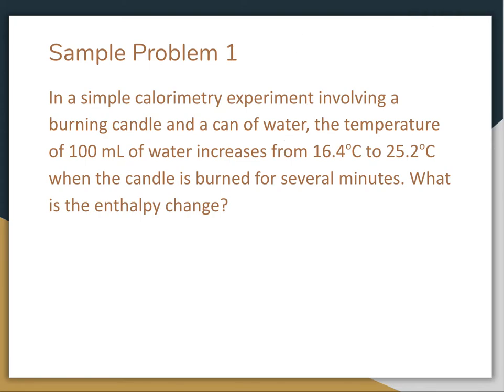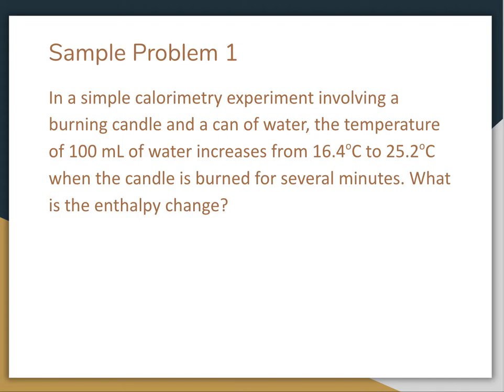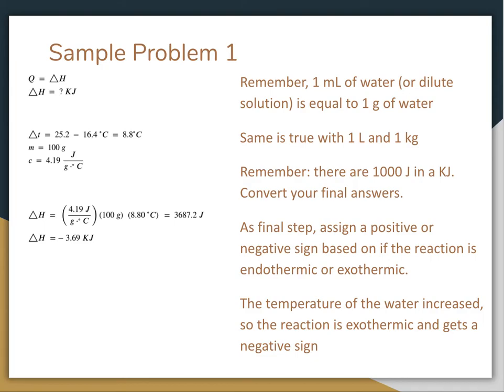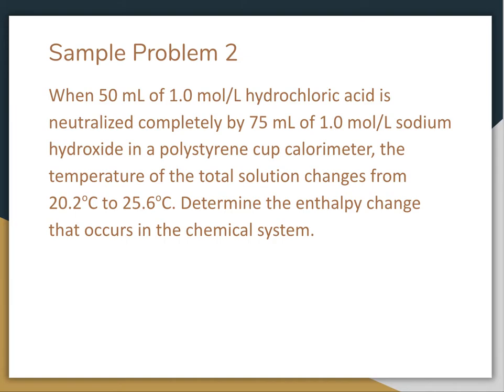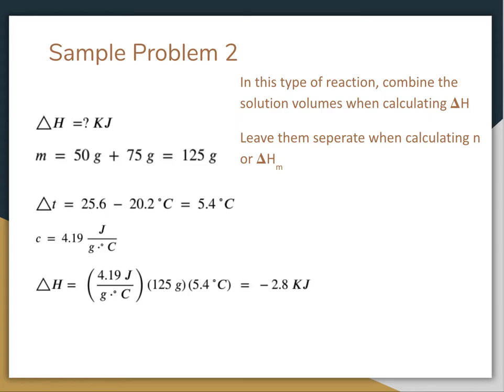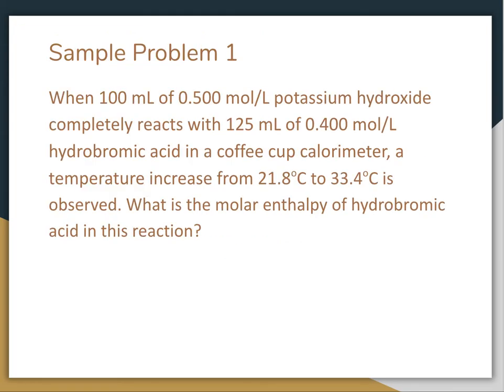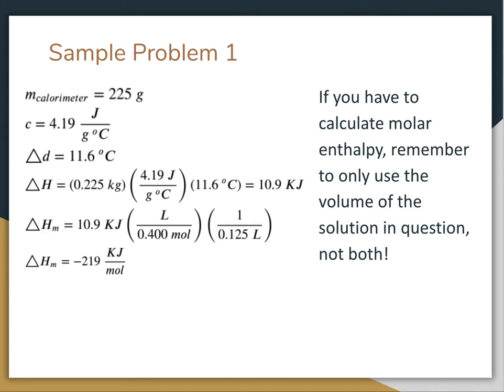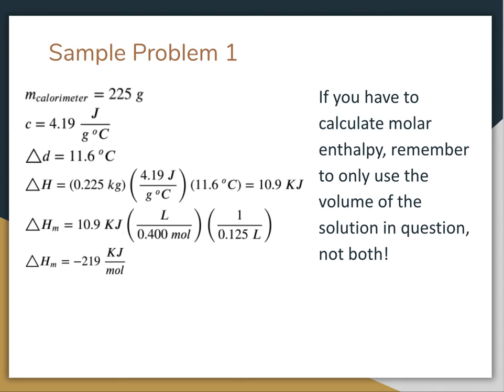Chem 30 Calorimetry Sample Problems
How do we solve Calorimetry problems?